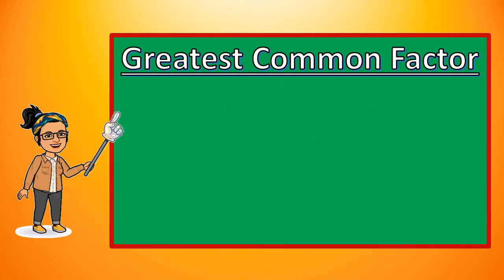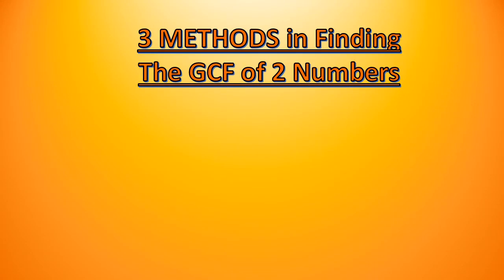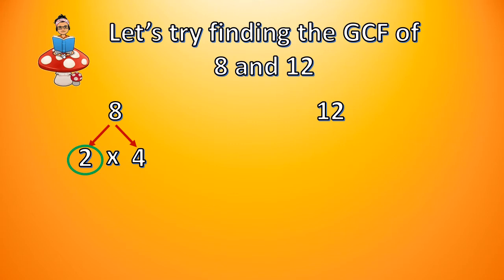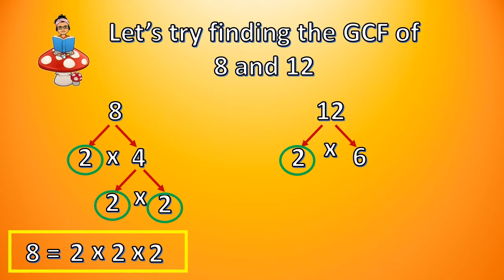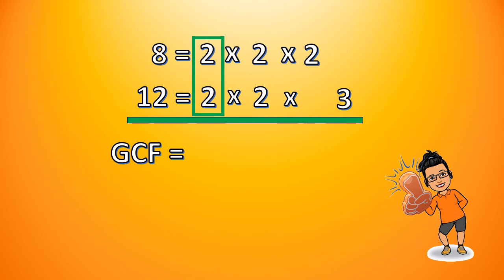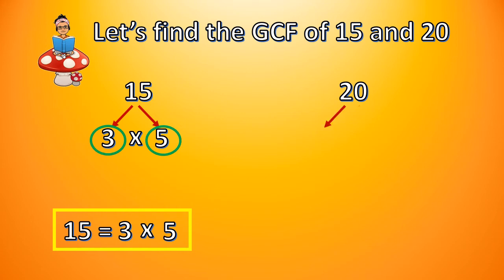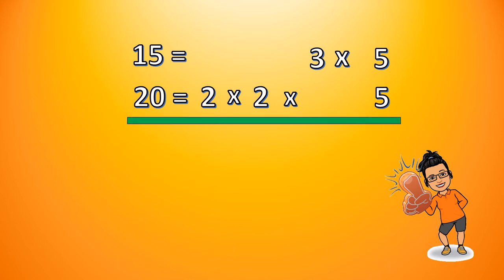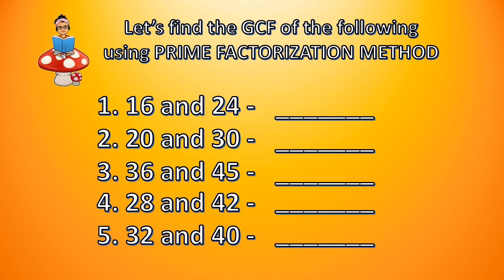Finding the GCF of Two Numbers Using Prime Factorization Method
Video Lesson for teachers, parents and pupils